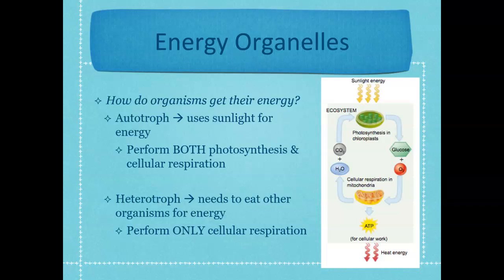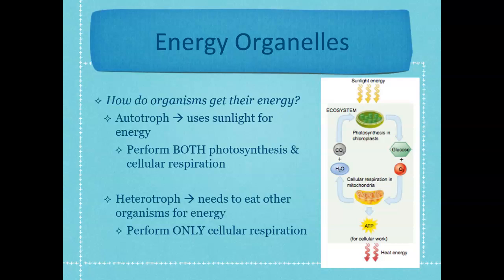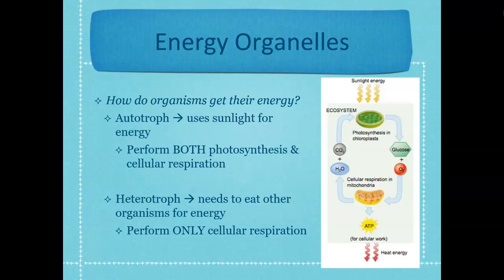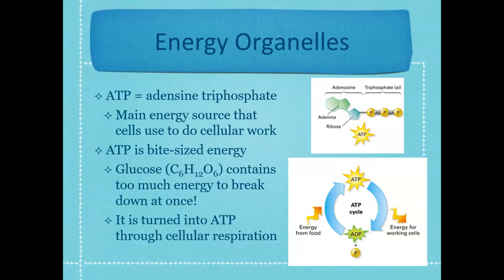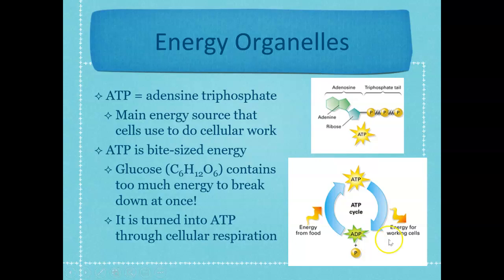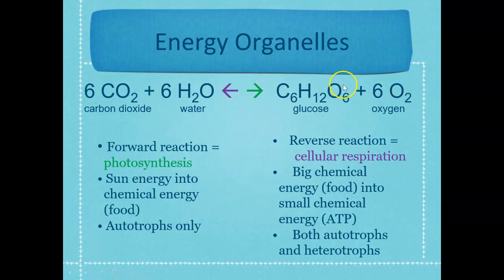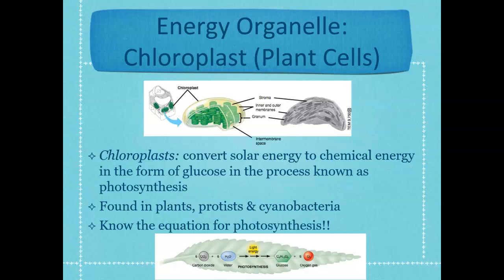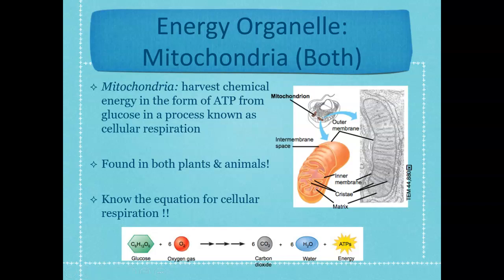Cell Structure Part 8 SB